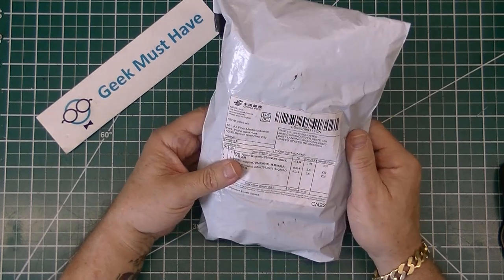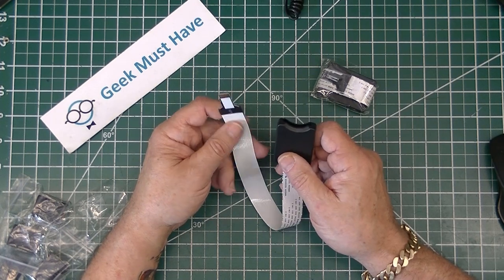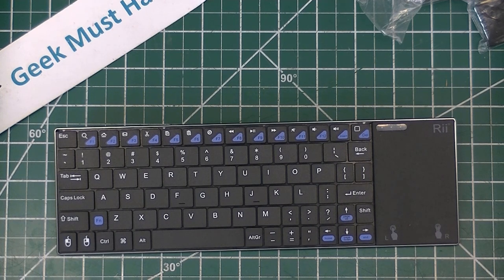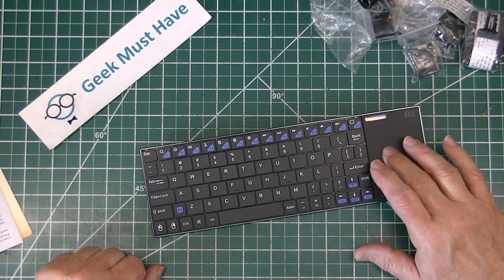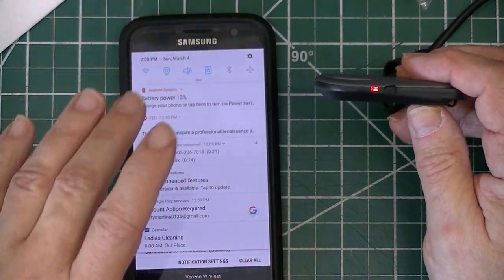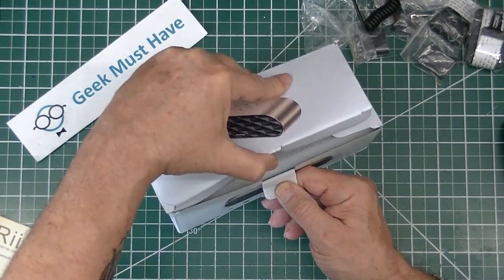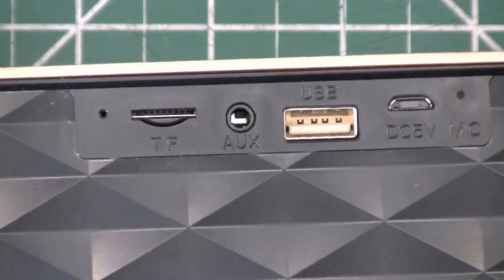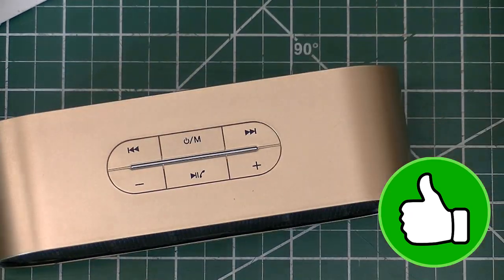GMH 097 Postbag Bluetooth and Phone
This postbag is one from the "Lost Series" of videos that I assumed were lost during the server move.  Well, they have been found and I'm restoring them.  I think the content is still relevant.  This video includes some Bluetooth speakers, a funny phone headset and the Rii wireless micro keyboard and trackpad.

Reference

09:48 Card with link to instrument case video

01:02 Phone headset for mobile phone
03:15 Micro USB to USB-A Extender
04:52 HDMI Gender changers, cable extenders
06:30 Rii Wireless Micro keyboard with trackpad
13:17 iFrogz Tadpole ultra mini Bluetooth speaker
19:08 ZoeeTree Outdoor Bluetooth speaker with MP3 player 10w

If you were entertained a bit, learned something or laughed just a little, press that  'like' button.

I have a channel and personal goal is 500 subscribers by the end of the year, please be one of those subscribers.

I will leave my email in the description below